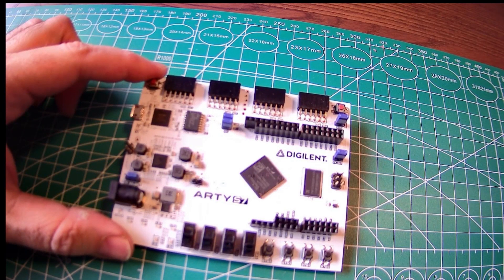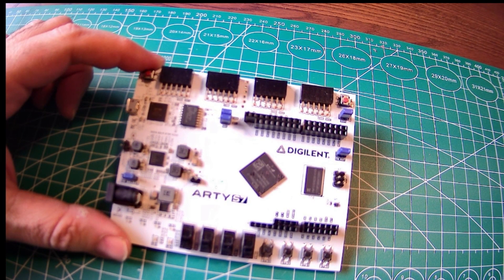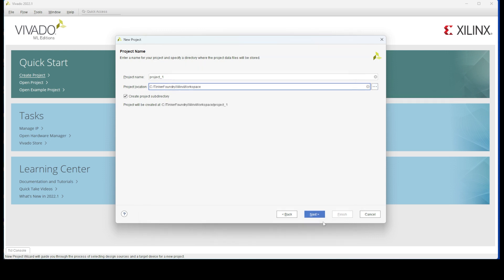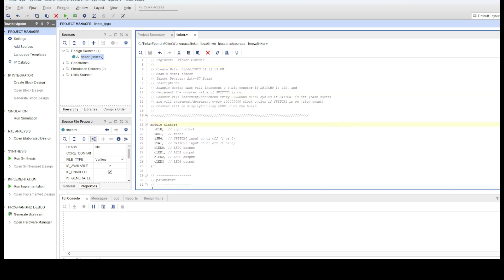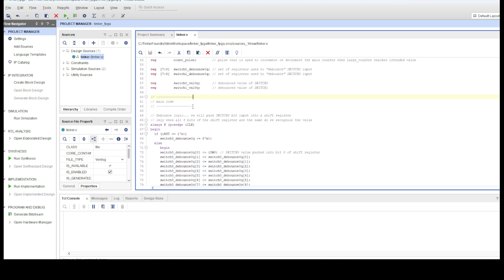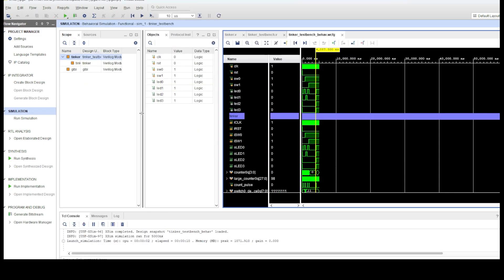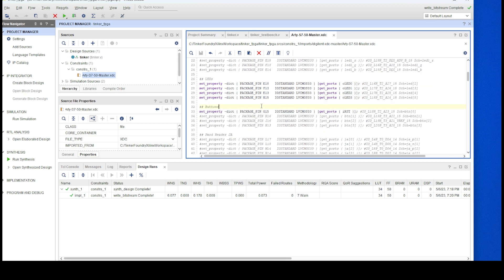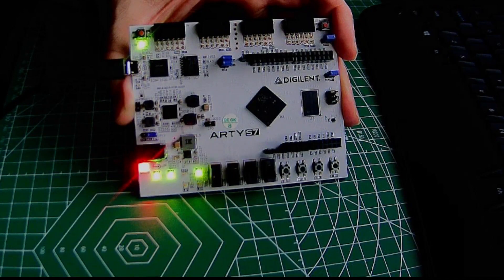Tinkering with FPGAs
High-level overview of the Digilent Arty-S7 board with Xilinx Spartan 7 FPGA, targeted towards hobbyists and makers.
Includes a walk-through of the process of creating and implementing a digital design in an FPGA from writing RTL (in Verilog), simulation, synthesizing, implementing and uploading the bitstream to the device using Xilinx Vivado.